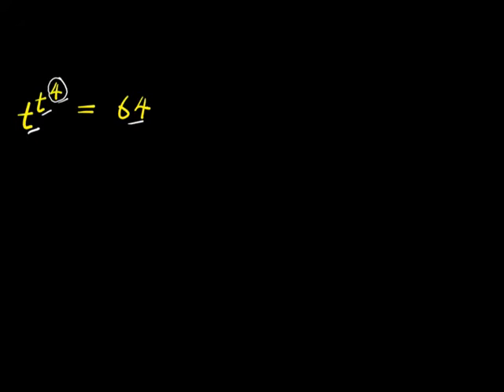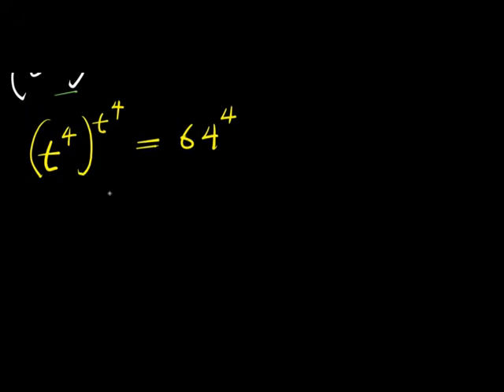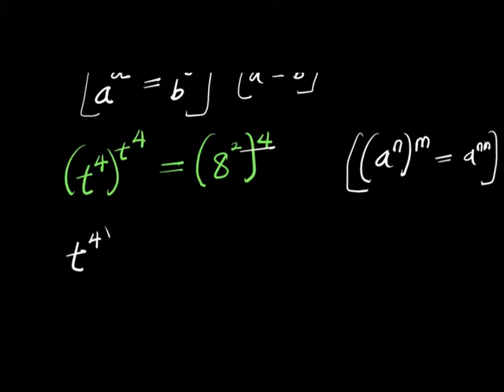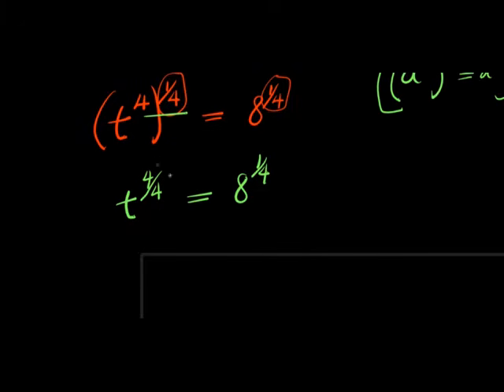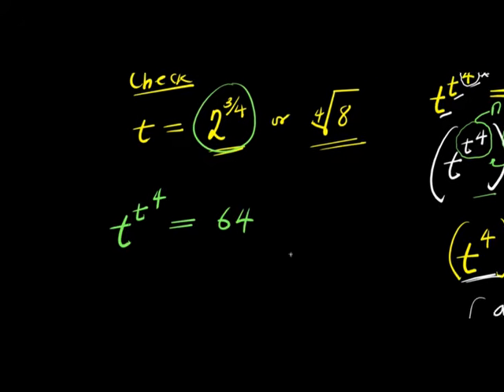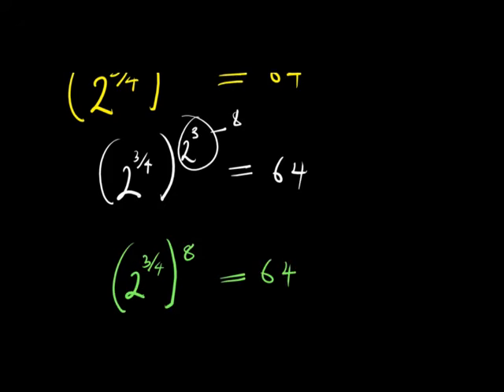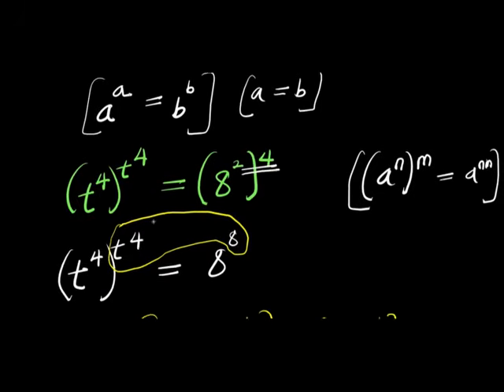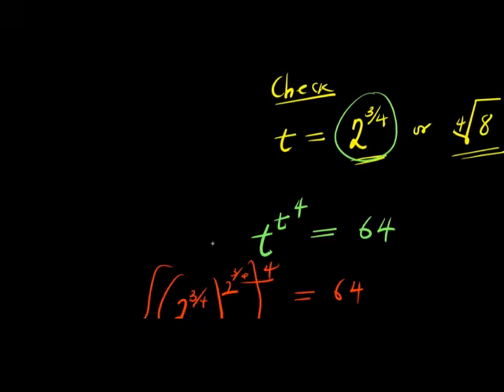OLYMPIADS || How to Solve for t?